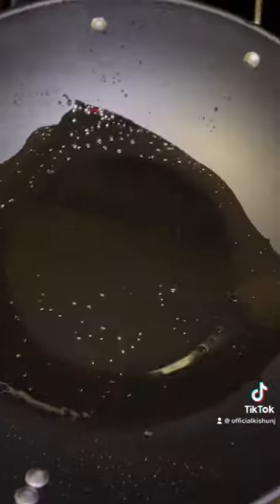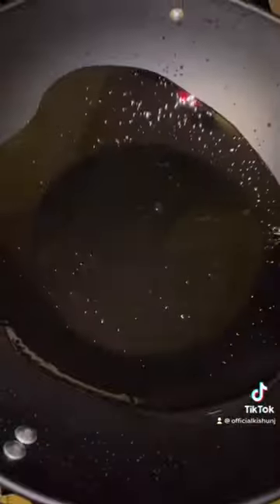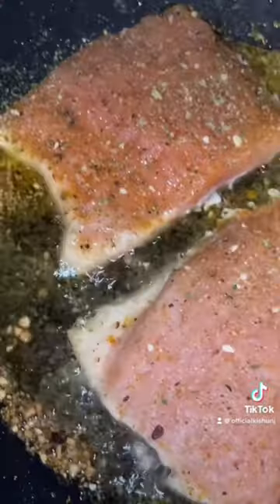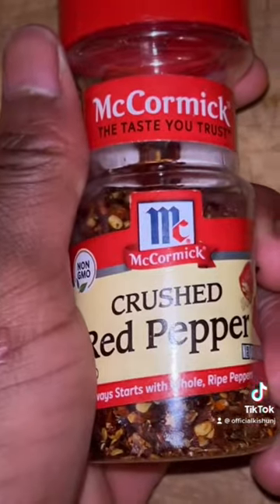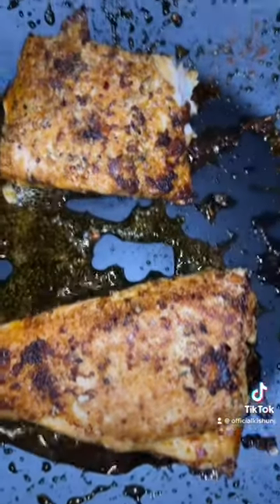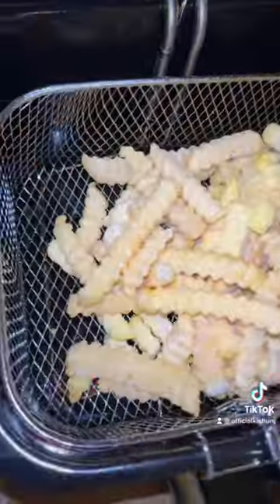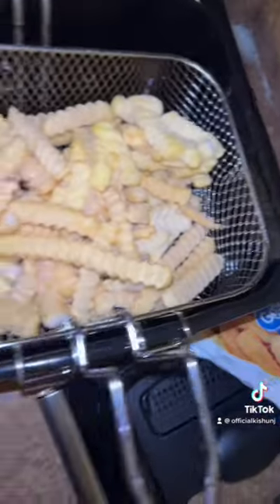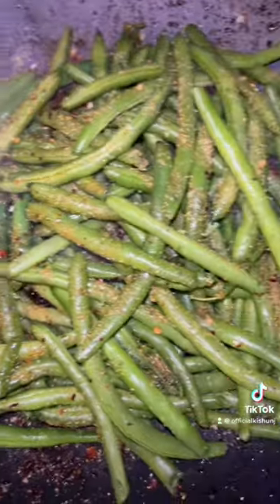salmon chefjeff young